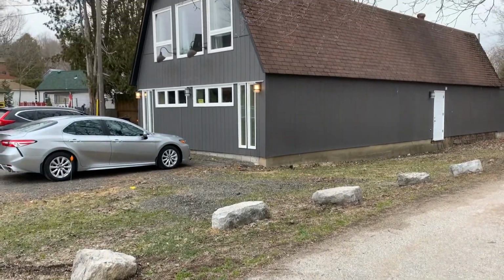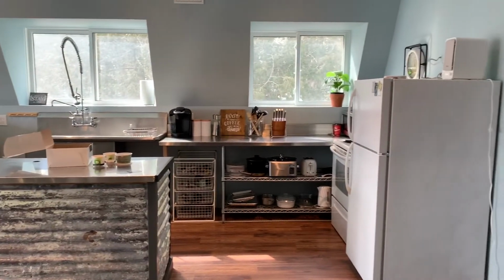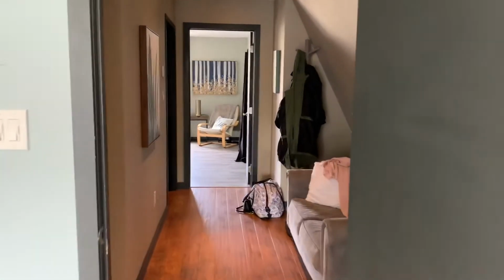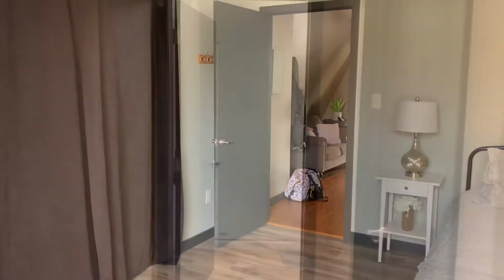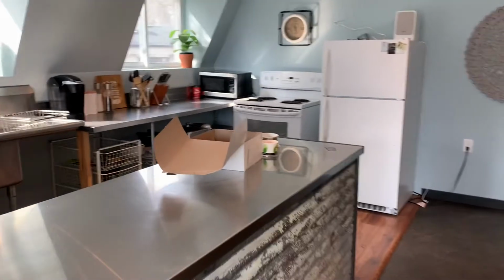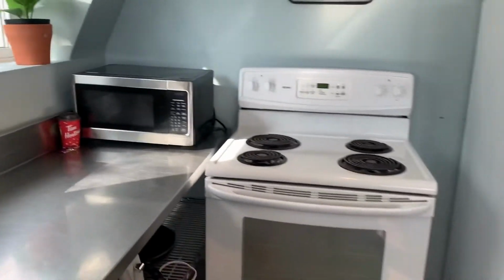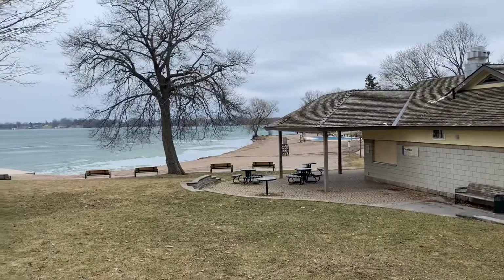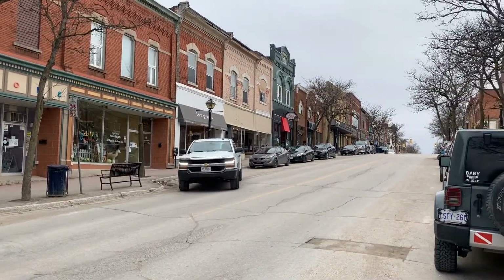Trailside Retreat Air BnB - Orillia , Ontario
We loved staying in this lakeside property in Orillia !